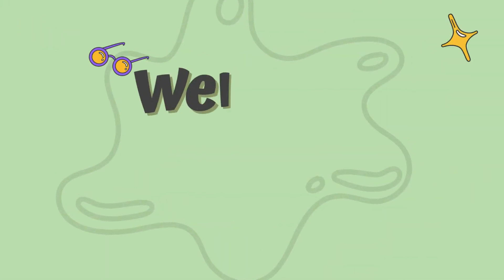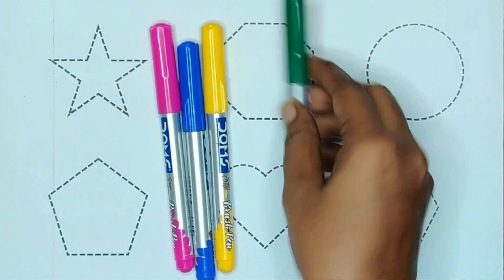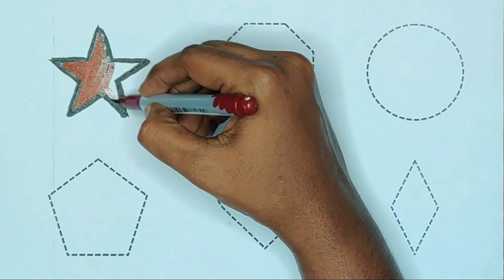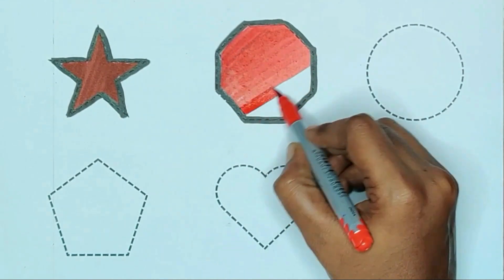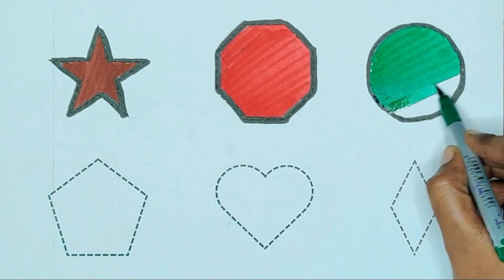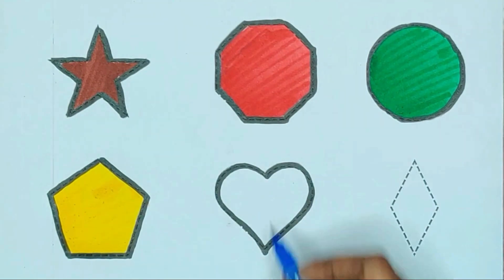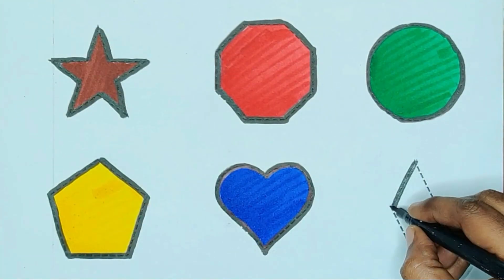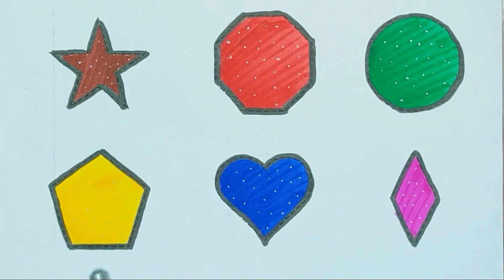Learn Shapes, Colors for Kids & Toddlers | 2d shapes drawing | Education Video, Preschool Learning